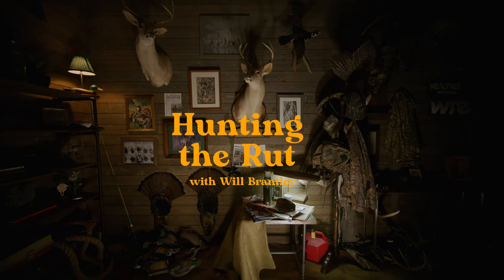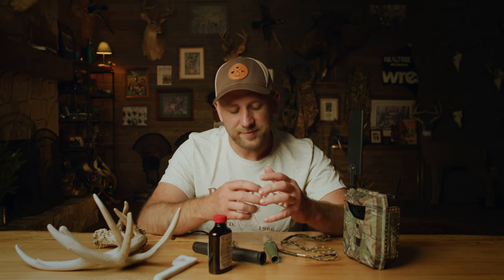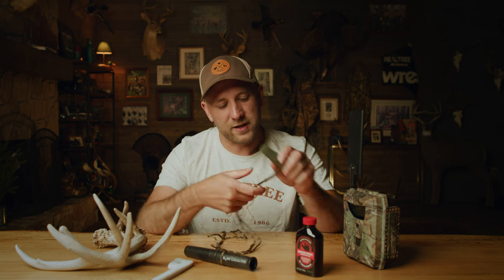How to Hunt The Phases of The Rut | The Advantage with Will Brantley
Adapting your tactics to match each distinct part of the rut.

A doe comes crashing through the timber and blows right by your treestand. Seconds later, a top-heavy, big-bodied buck trots down the same lane, hot on the doe's trail. It stops mere yards from you, lip-curls, and belts out the gnarliest grunt you've ever heard.

That's what the rut is all about. And this is how you should hunt each phase of it.